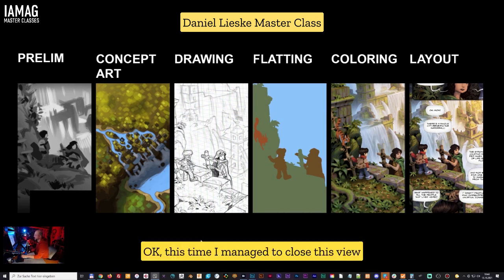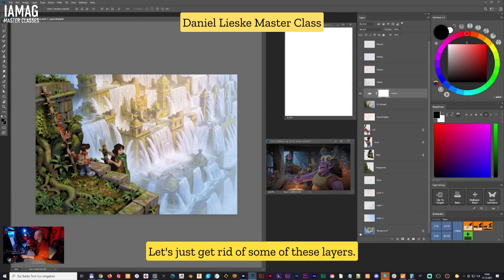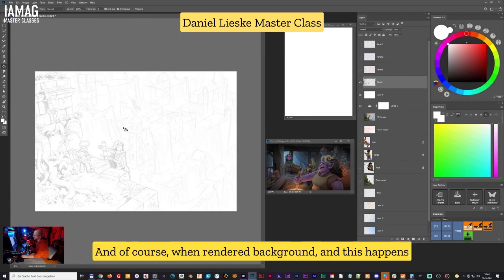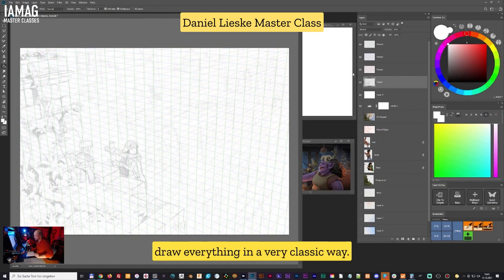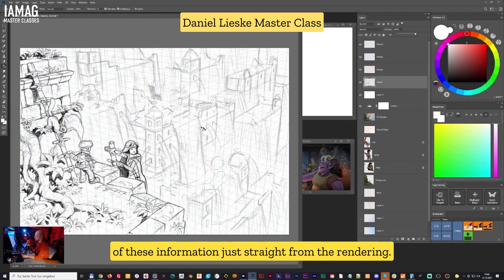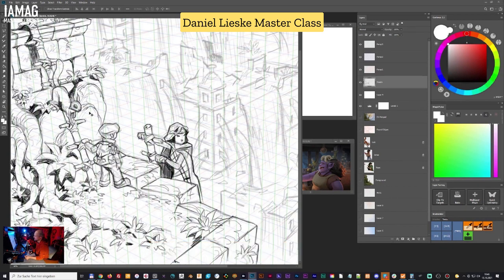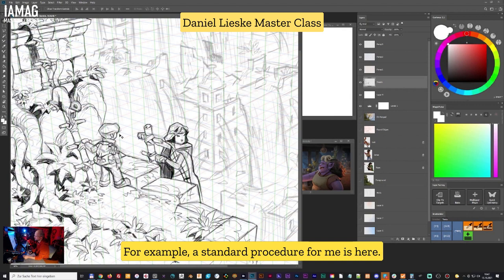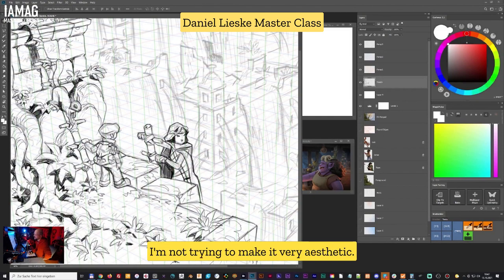Daniel Lieske Free Master Class Sample : Stages of comic production - Drawing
Watch the entire Master Class and access more than 650+ hours of content with some of the best artists on IAMAG Master Classes

Daniel Lieske lives with his wife, two kids, and two cats in northern Germany in a small town called Warendorf.

He created his first comics as a kid and was completely self-taught when he started his career in the computer games industry as an employed digital artist in 1999. In 2010 he published the first chapter of his graphic novel passion project, "The Wormworld Saga," and decided from then on to split his time between working as a freelance artist and creating his IP.

As a freelance artist, Daniel has ventured into many directions, including illustration and concept art for computer games, books, film, board & card games, and video training for clients like Epic Entertainment, LinkedIn Learning, Carlsen, IELLO, Arcane Wonders and Wizards of the Coast. As a creator, he has published 12 chapters and countless ancillary products and artworks based on "The Wormworld Saga" IP.